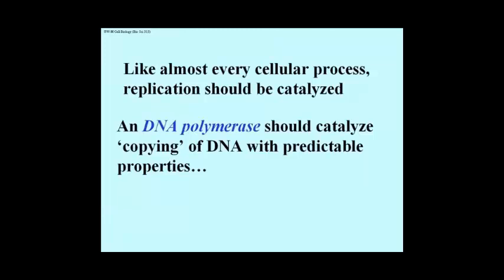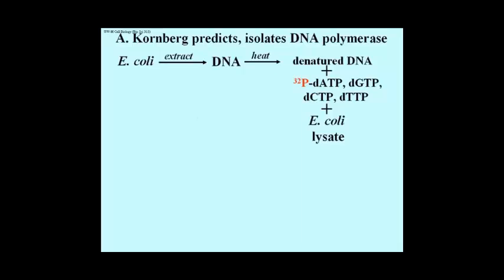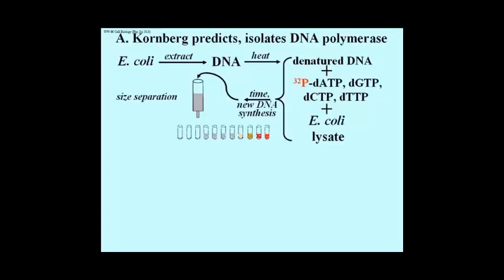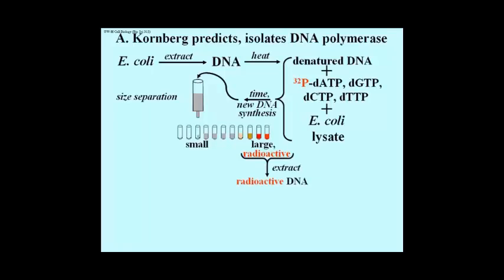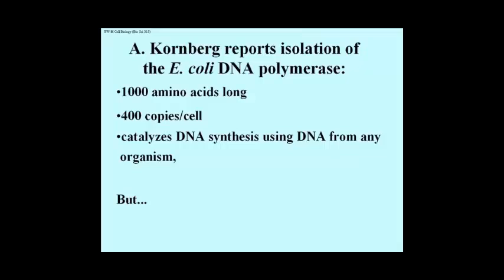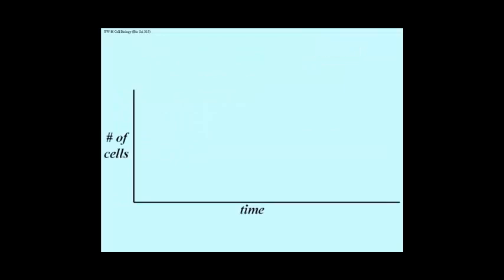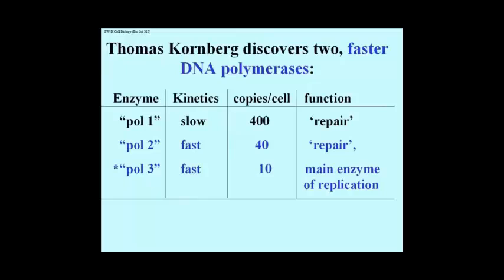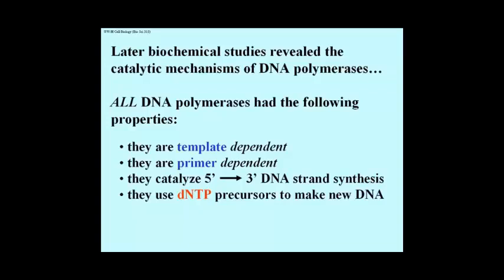178 DNA Polymerases and Their Activities